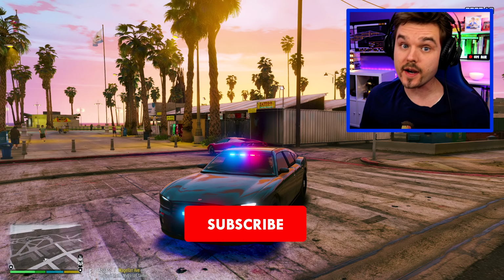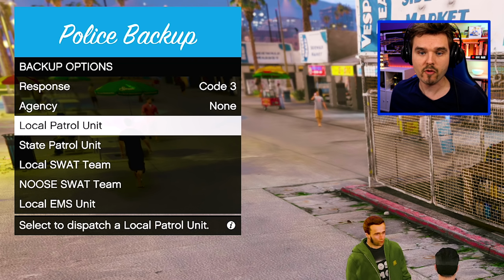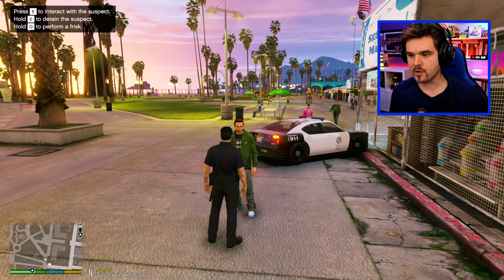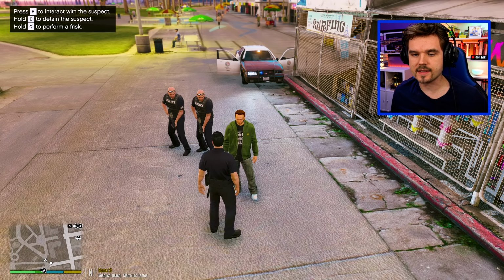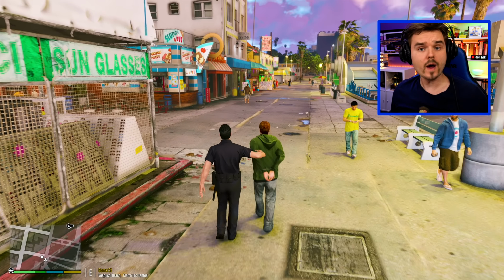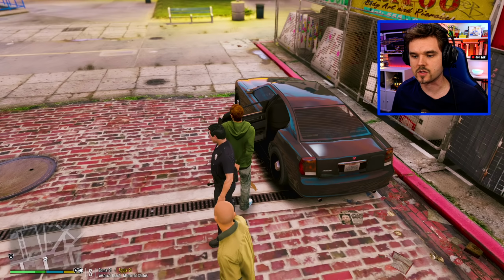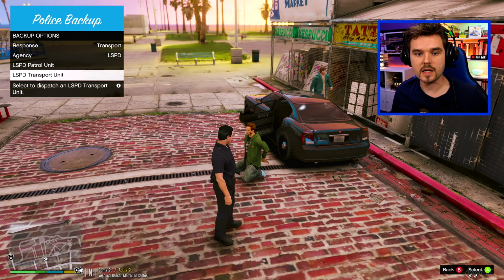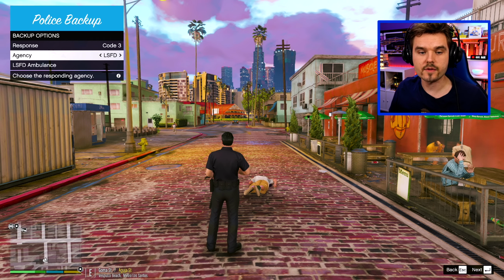GTA 5 LSPDFR 0.4 Update Features Showcase: Stopping Peds, Frisking, Arrests & Backup Request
LSPDFR 0.4 features showcase! New GTA 5 LSPDFR 0.4 update has been released for GTA 5 and today I am going to give you an in-depth look at some of the new features including stopping peds, interaction, frisking, arrests, grabbing and moving peds as well as calling for backup and police transport. This in-depth look covers all of the aspects of these new features so check it out and enjoy this GTA 5 LSPDFR 0.4 gameplay!

This GTA 5 Police Mod LSPDFR New Update video features: GTA 5 LSPDFR 0.4 update, new features LSPDFR backup menu, LSPDFR frisk and an LSPDFR arrest!

ALL tips $5 and higher get a special shout out including a light show with music!

▼ GMAntonZ Merch ▼

▼ GMAntonZ Website ▼

▼ GMAntonZ Discord ▼

▼ LSPDFR Video Info ▼

I am using the new LSPDFR 0.4 release and some very basic GTA 5 mods (Trainer, MVGA). No other LSPDFR mods are installed.

The LSPD First Response Modification (LSPDFR) is a Grand Theft Auto 5 realistic police mod for the PC version of Grand Theft Auto V which transforms the game into a law enforcement sim, allowing you to conduct traffic stops, engage in high speed pursuits and enforce the law as you see fit.